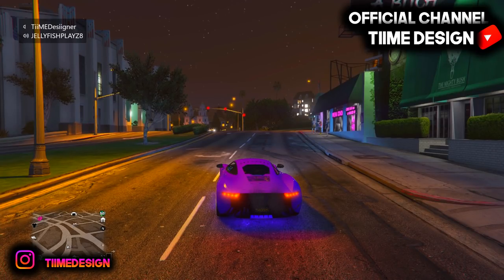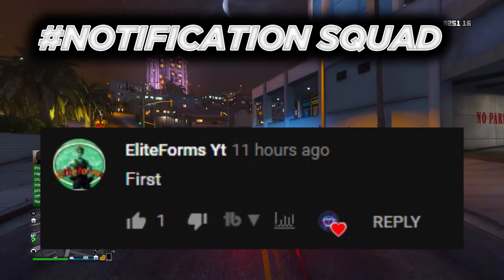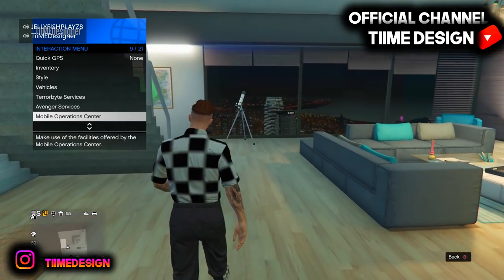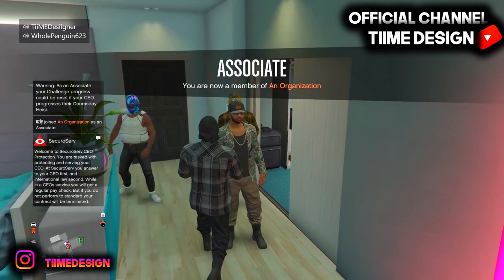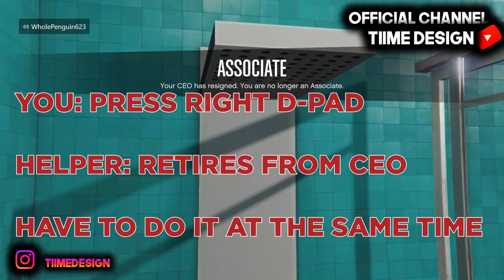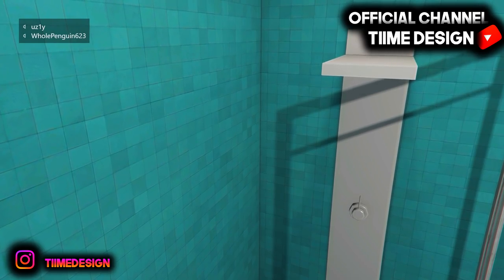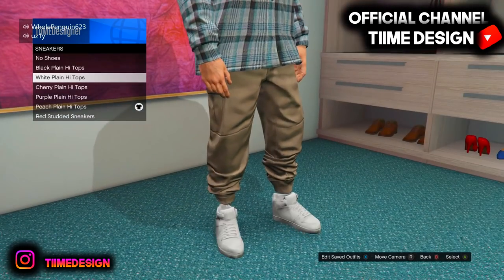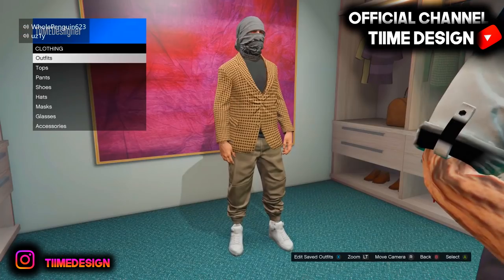HOW TO GET CEO VEST & JOGGERS GLITCH! Get A MODDED OUTFIT! (GTA 5 Online Clothing Glitches 1.46)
*New Method* HOW TO GET JOGGERS GLITCH! Get A MODDED OUTFIT! (GTA 5 Online Clothing Glitches 1.46) HOW TO GET CEO VEST & JOGGERS GLITCH! Get A MODDED OUTFIT! (GTA 5 Online Clothing Glitches 1.46) it's a simple an easy joggers glitch that anyone can do. This Joggers glitch is for ps4 and Xbox one players, new working CEO vest and joggers glitch for 1.46. How to get joggers IN PATCH 1.46 / Modded outfit Glitch in this "GTA 5 Glitches" video: THIS GTA 5 HOW TO GET CEO vest GLITCH! Get A MODDED OUTFIT! (GTA 5 Online Clothing Glitches 1.46) - Working on PS4 and Xbox One.

This "GTA 5 joggers Glitch" video shows you a SOLO GTA 5 How to get CEO vest glitch that is working now! This GTA 5 Modded outfit glitch will let you get a modded outfit with the CEO vest ill let you know what you need to do for this DUFFEL BAG GLITCH! Get A MODDED OUTFIT. This GTA 5 Online Clothing Glitches 1.46 will get you any joggers in GTA online Have fun with this GTA 5 modded outfit glitch 1.46!